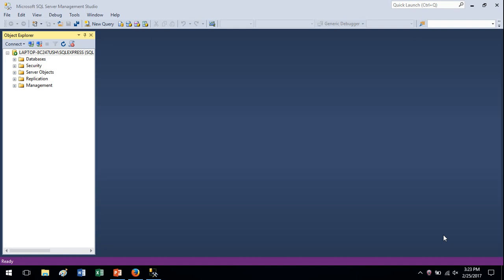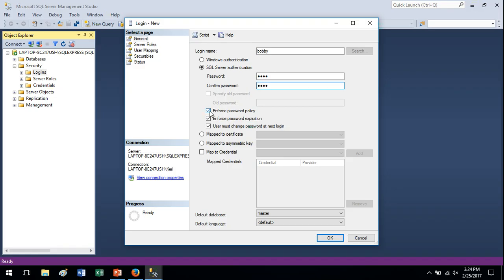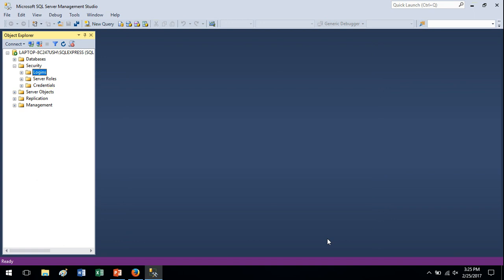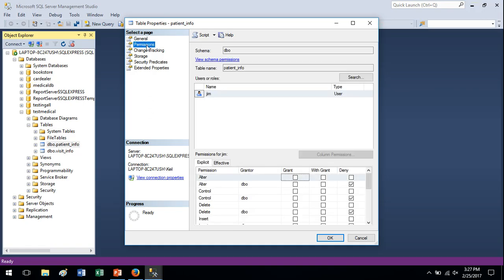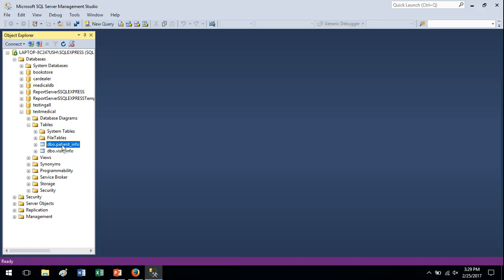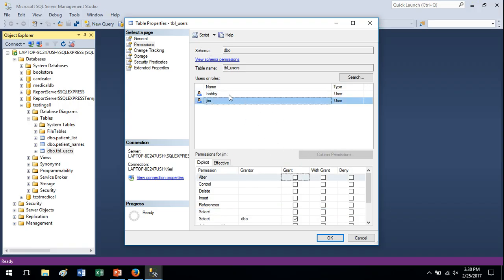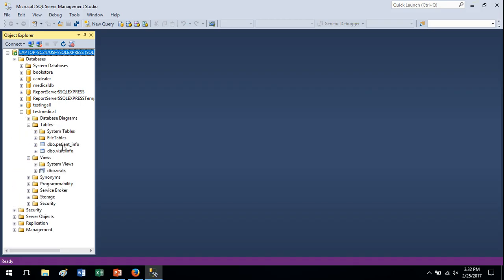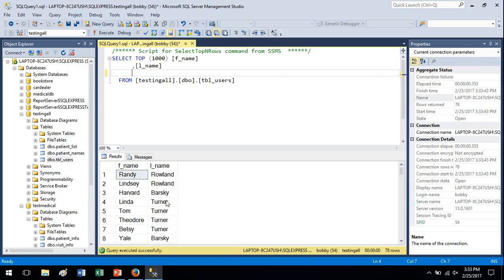Quick Tutorial - Users and Permissions in SQL Server